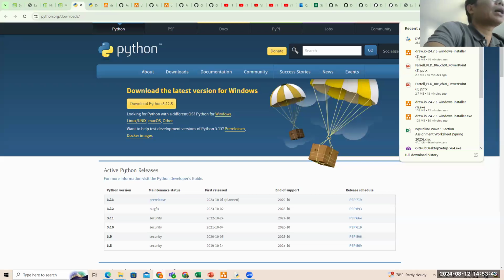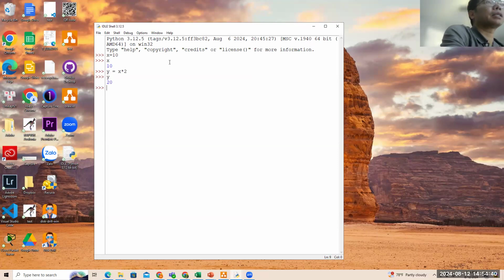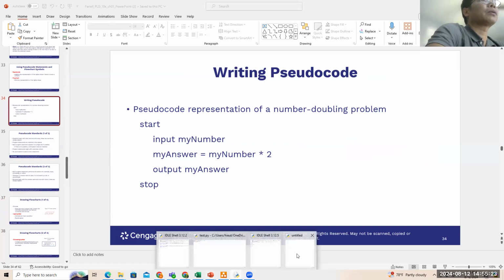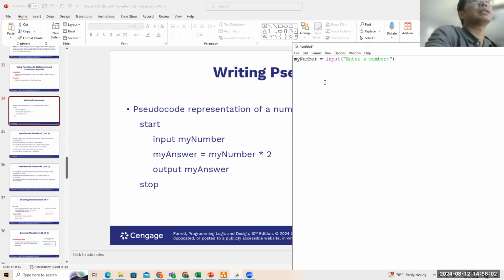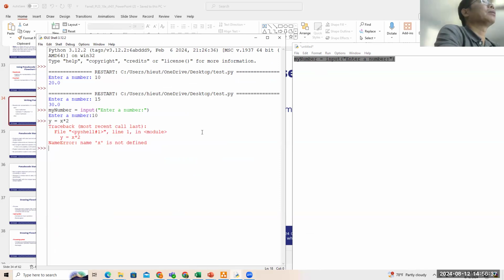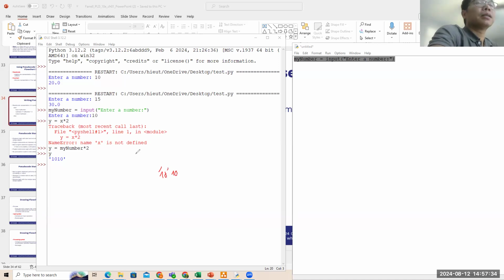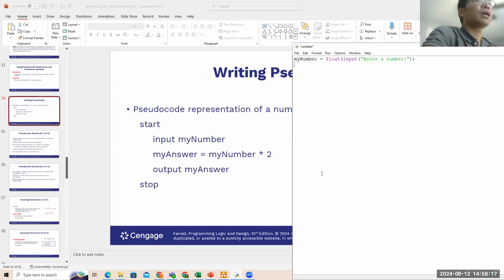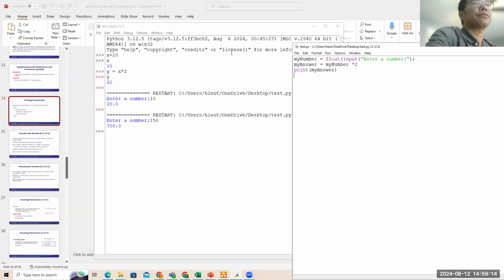SDEV 120: Module 1: Download, install and run a very simple program with python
Tutorial for SDEV 120: Computing logic, Ivy Tech Community College, Lafayette